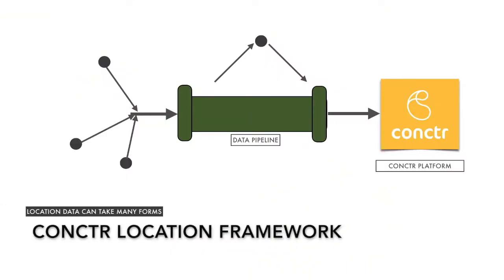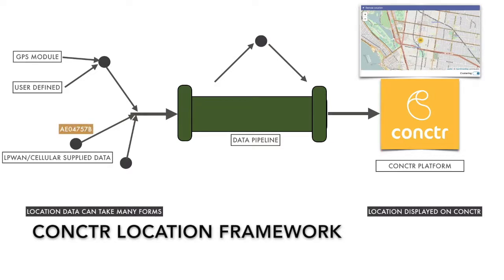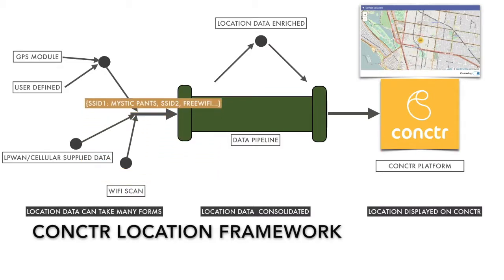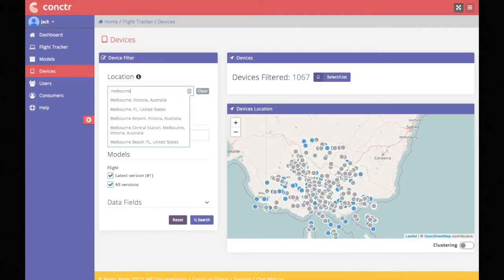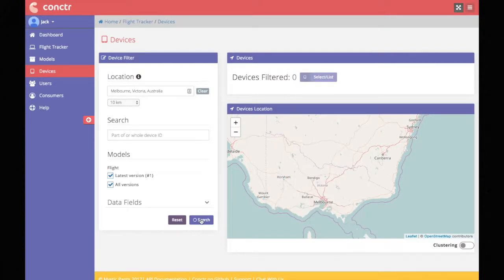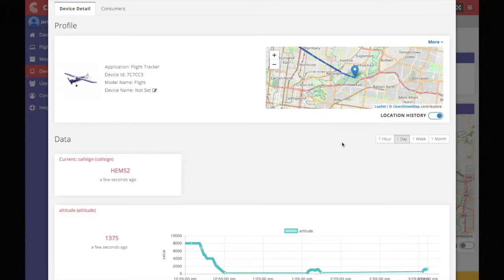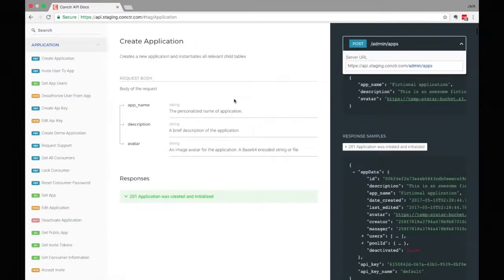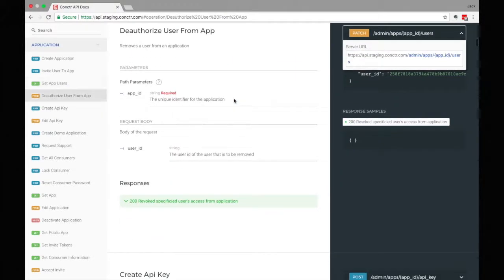Exploring Conctr's Location Framework Conctr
This video demonstrates Conctr's location-data ingestion and enrichment capabilities.